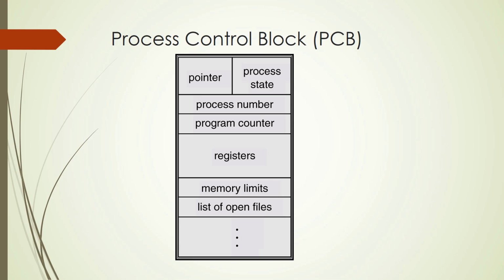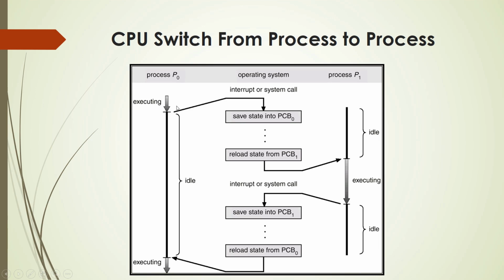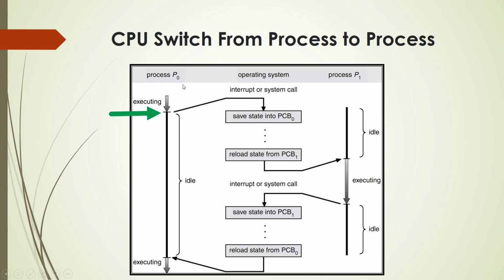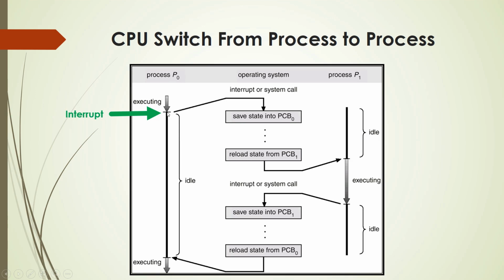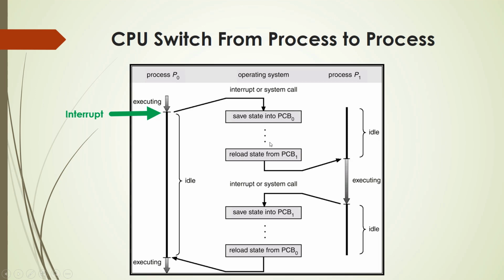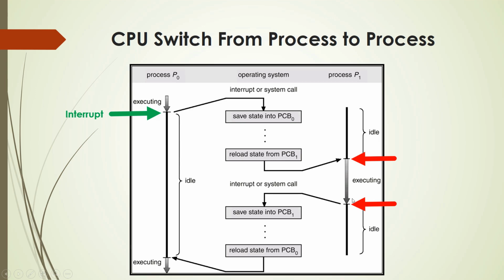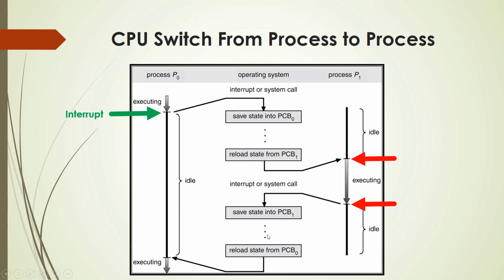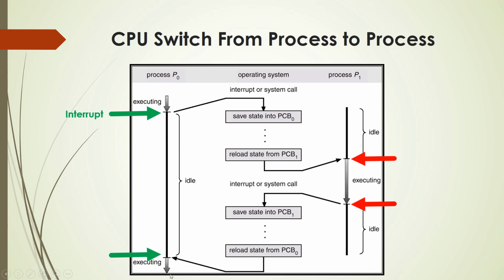How CPU Switch From Process To Process